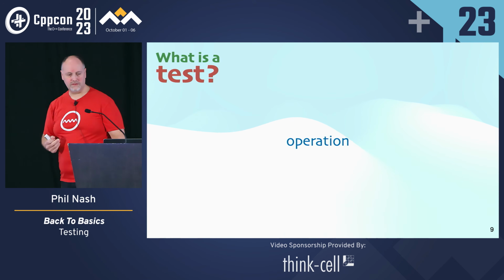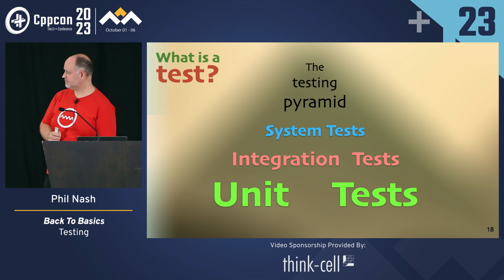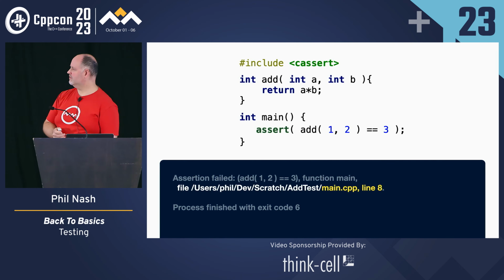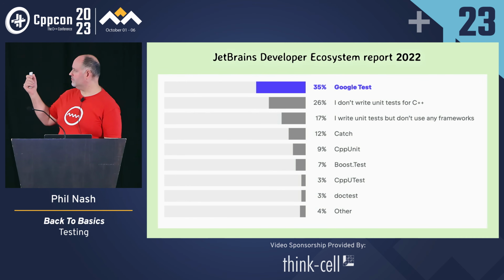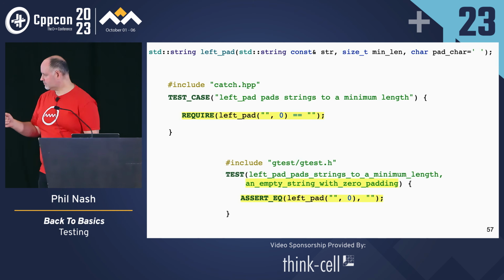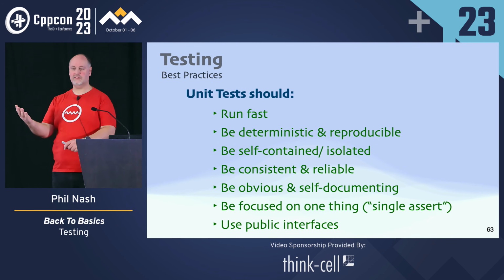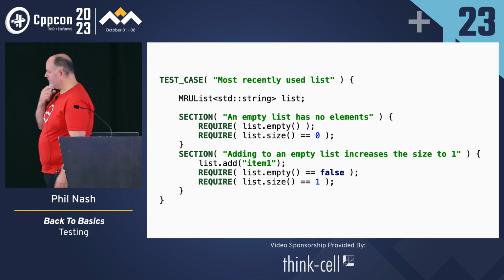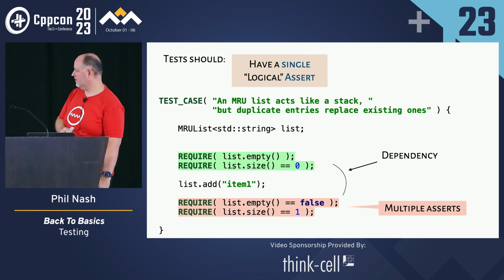Back to Basics: Testing in C++ - Phil Nash - CppCon 2023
If we’re writing tests for our code we probably think we should write more - or write better tests. If we’re not already writing tests perhaps we think we should start. Or perhaps we are not, yet, convinced they are worth it?

This session will introduce you to the benefits of testing and how to get started and be effective.

We’ll look at:

* What does testing even mean?
* What types of testing are there, and what should I focus on?
* Should I use a test framework? If so which one?
* What are the testing best practices?
* What are some common challenges and pitfalls to overcome?

Phil Nash

Phil is the original author of the C++ test framework, Catch2, and composable command line parser, Clara. As Developer Advocate at Sonar he's involved with SonarQube, SonarLint and SonarCloud, particularly in the context of C++. He's also a member of the ISO C++ standards committee, organiser of C++ London and C++ on Sea, as well as co-host and producer of CppCast. More generally he's an advocate for good testing practices, TDD and using the type system and functional techniques to reduce complexity and increase correctness. He's previously worked in Finance and Mobile offers training and coaching in C++ and TDD.